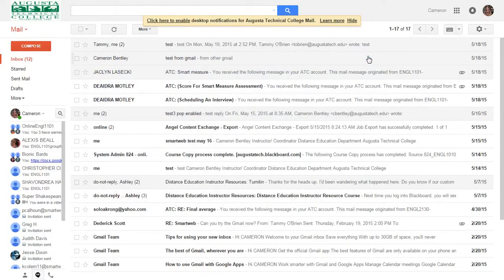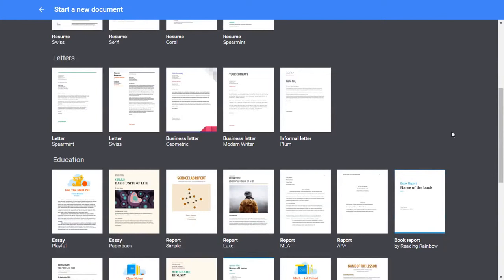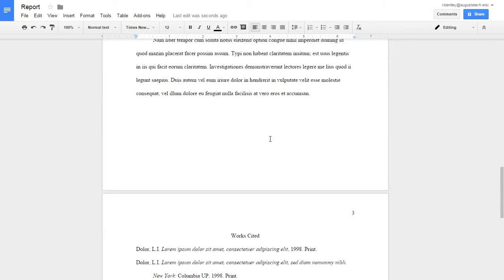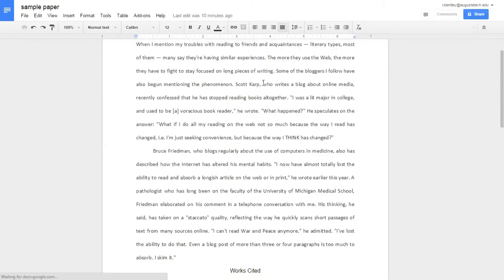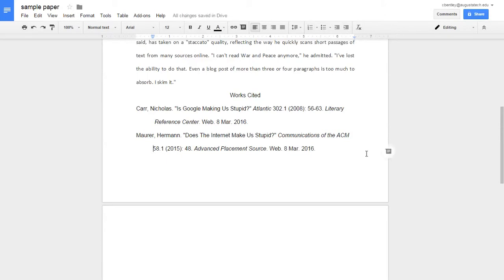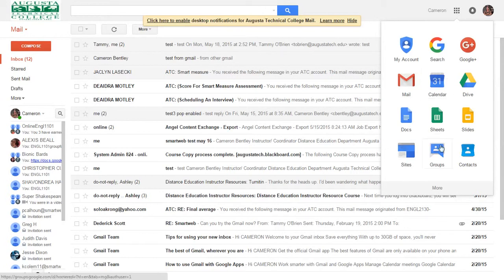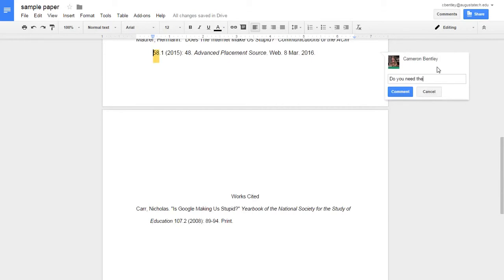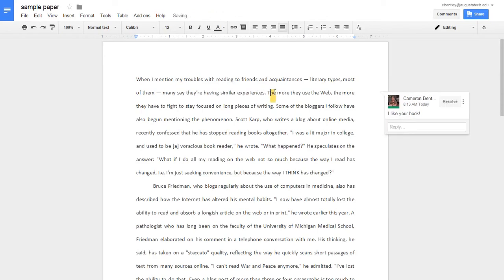Research Draft on Google Docs